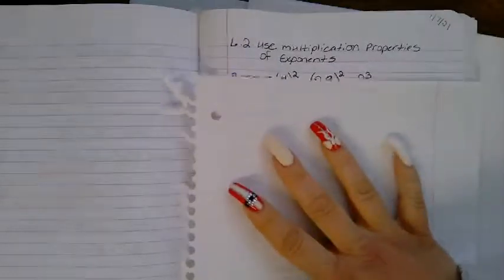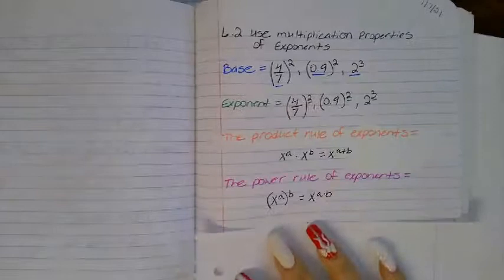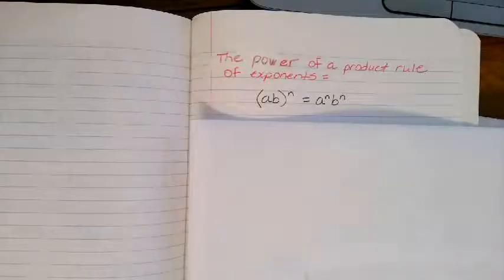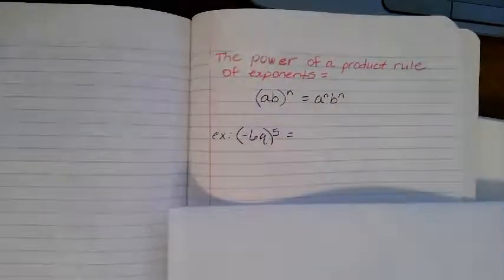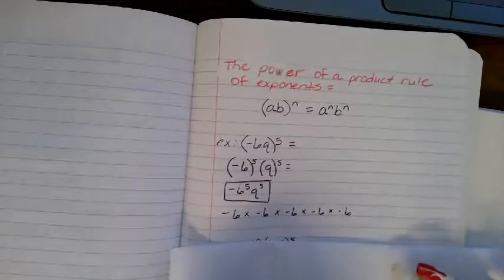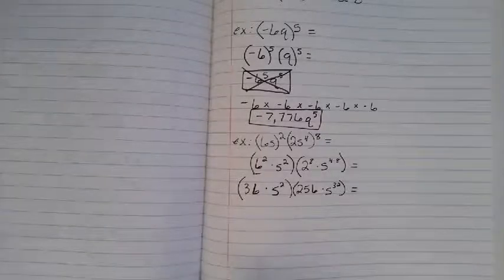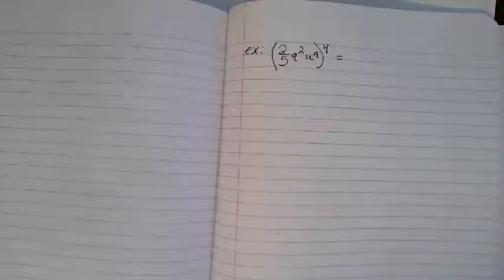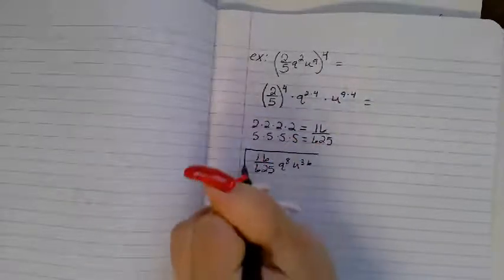Algebra 1 - 6.2 Use multiplication properties of exponents